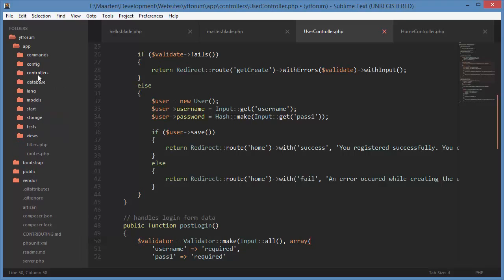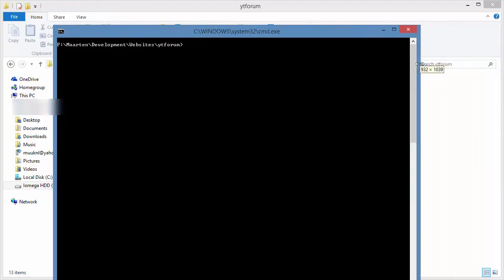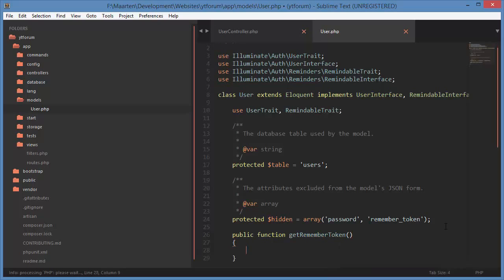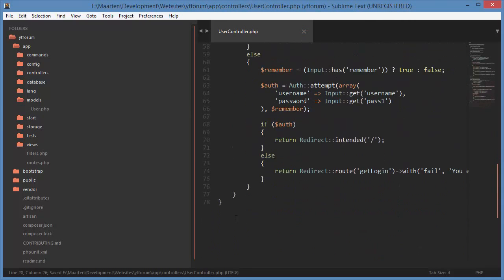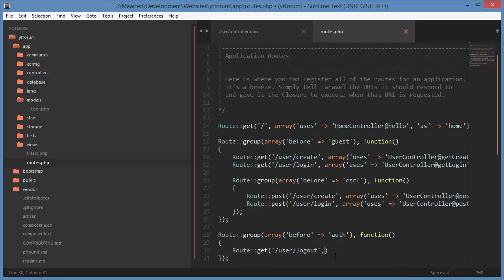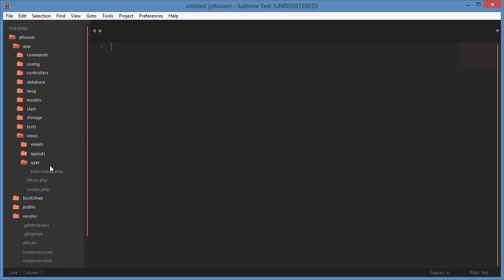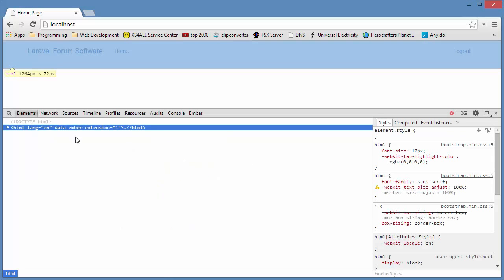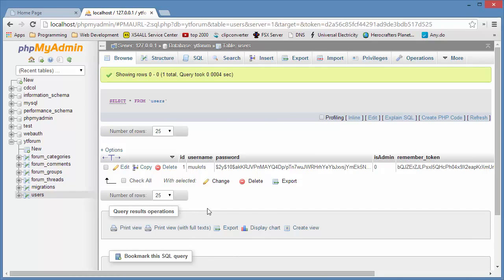PHP Beginner Tutorial Laravel Forum Software Part 5 5